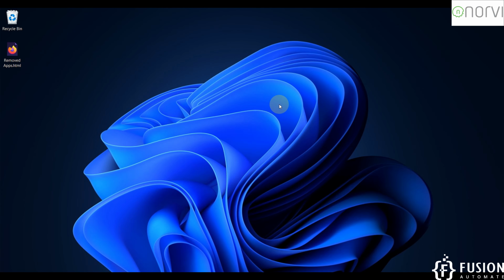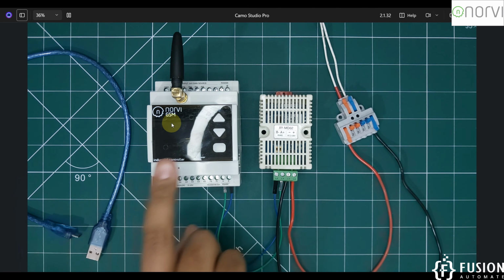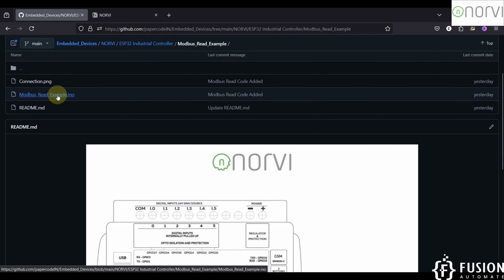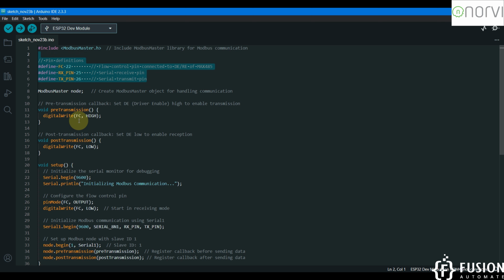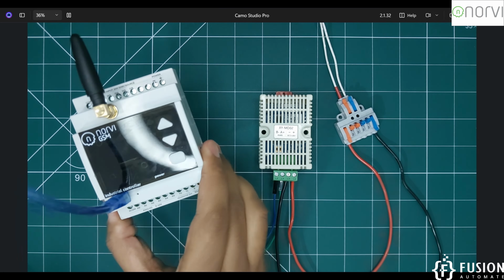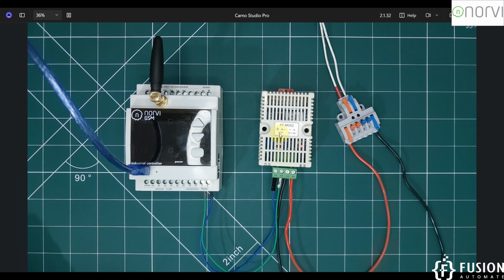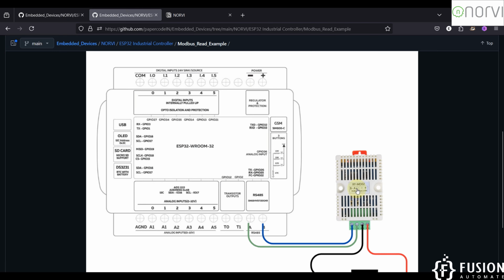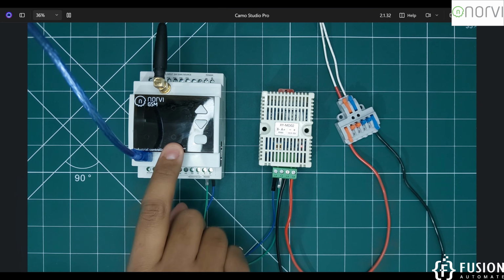How to Read Modbus Serial/RS485 Device Data in NORVI ESP32 Based Industrial Controller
In this video, we explore the NORVI ESP32-based Industrial Controller "NORVI GSM-AE04-V-G" and demonstrate how to read data from an XY-MD02 Modbus Temperature and Humidity Transmitter using the Modbus RS485 protocol. Since the controller is based on the ESP32 platform, we can easily program it using the Arduino IDE.

This industrial controller comes with built-in hardware to communicate with Modbus devices directly—no need for additional hardware or converters.

Below, you'll find the purchase link for the controller, along with the GitHub link to access the code used in this video and the connection diagram.